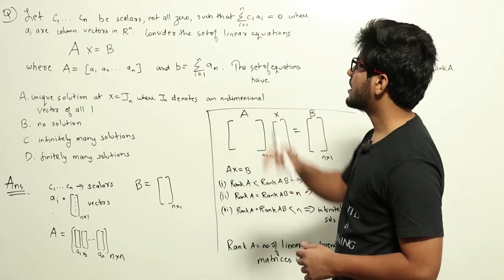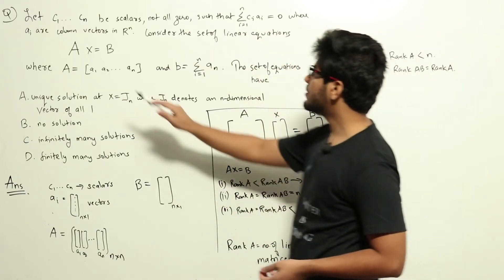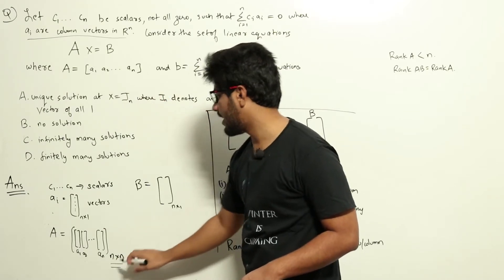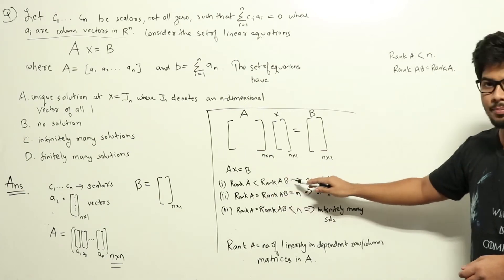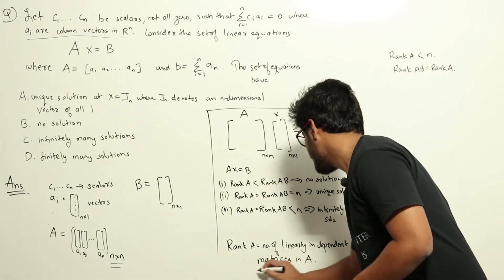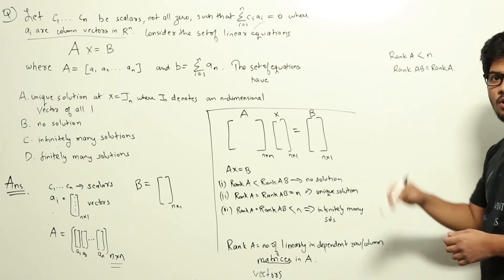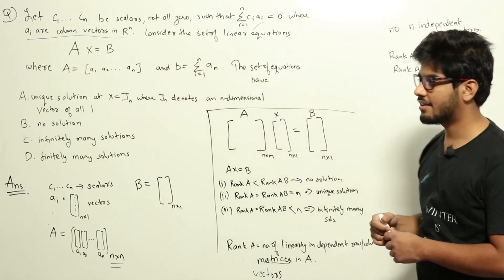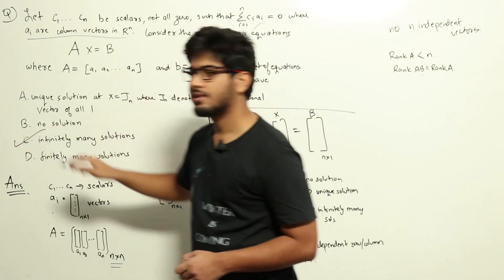EM | Linear Algebra | CS GATE PYQs | GATE 2017 Set-1 Solutions | Solutions Adda | Q53 | GATE 2022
GATE CS 2017 SET-1 Q: Let c1, cn be scalars not all zero. Such that the following expression holds:
where ai is column vectors in Rn. Consider the set of linear equations.
Ax = B.
where A = [a1. an] and Then, Set of equations has